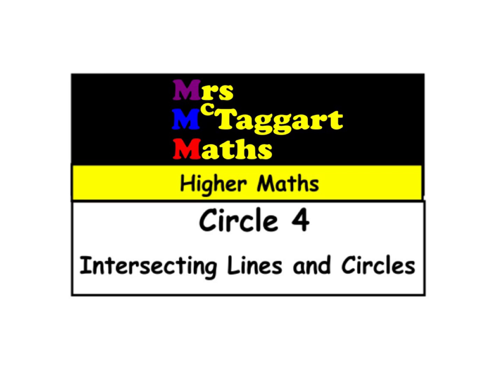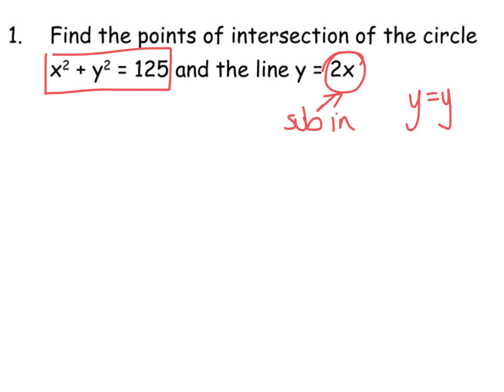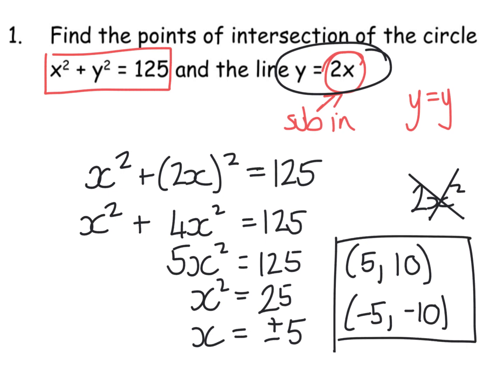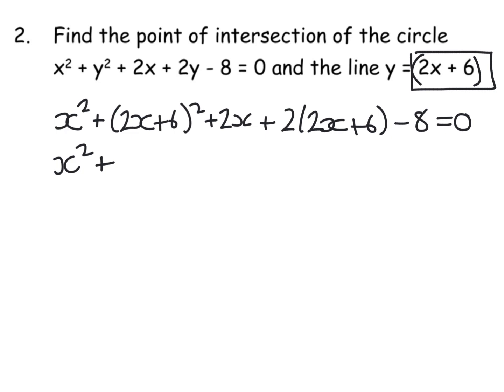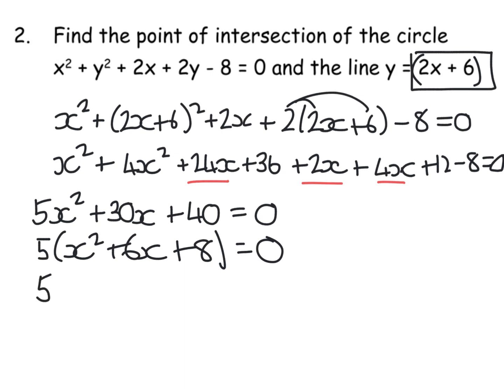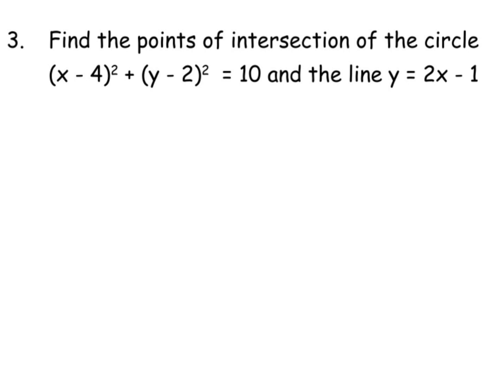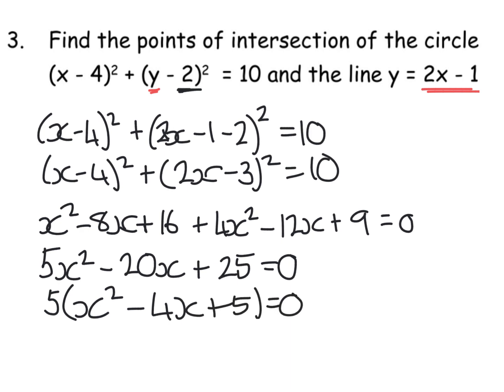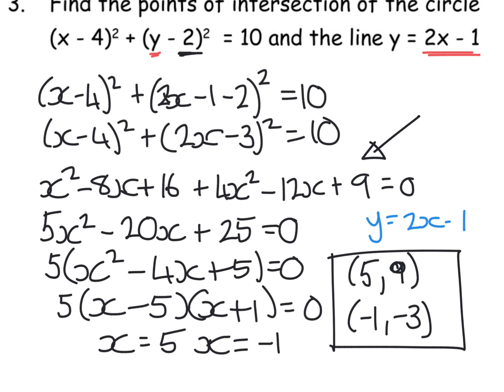Higher maths circle 4 intersecting lines and circles